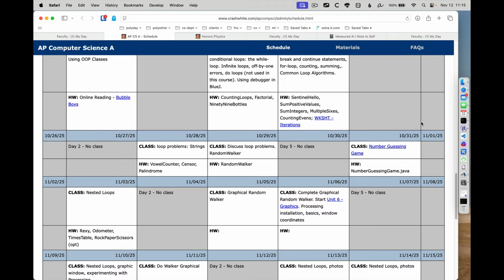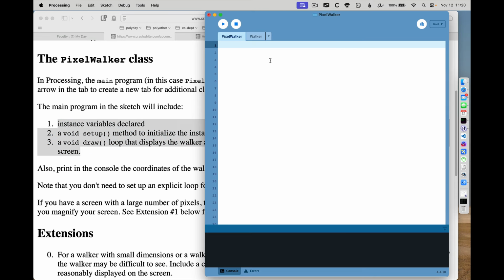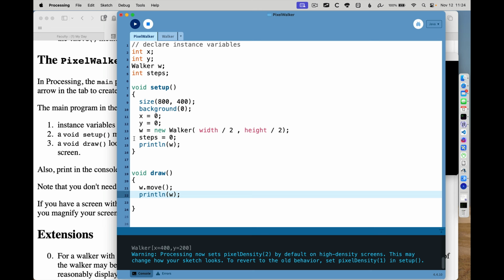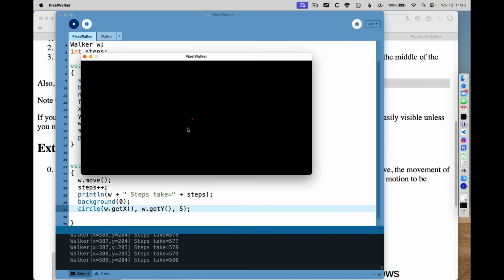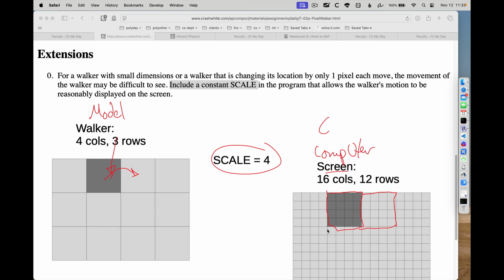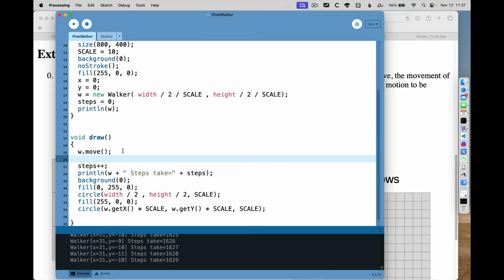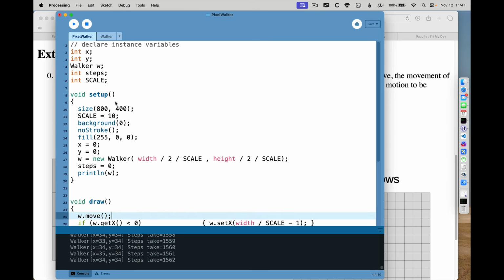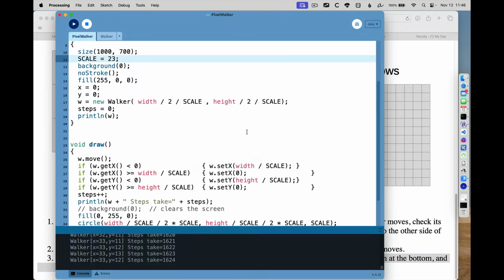PixelWalker Walkthrough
How to write a Graphical Random Walker using the Processing graphics platform (Java)